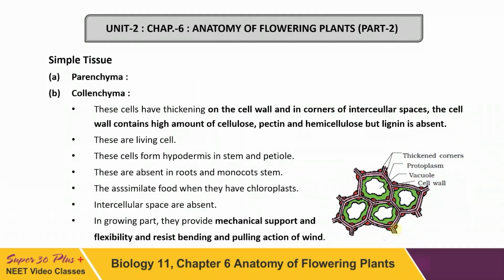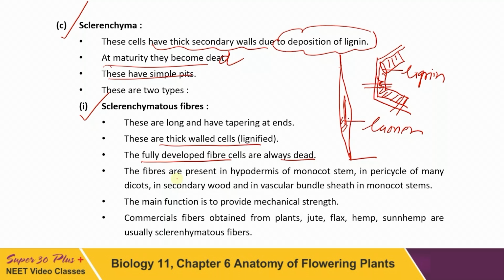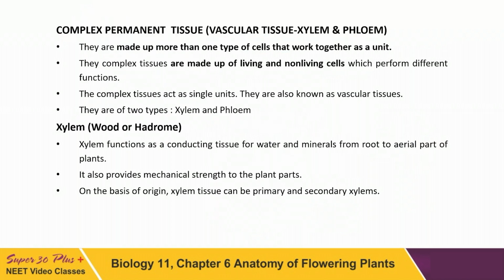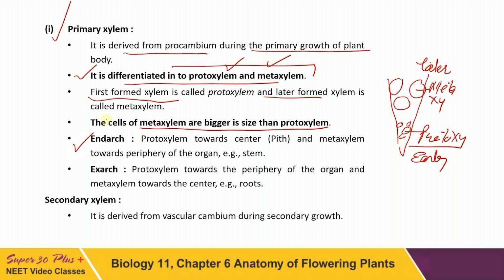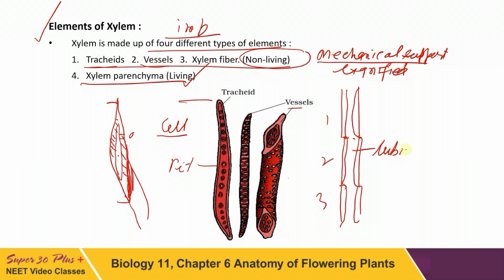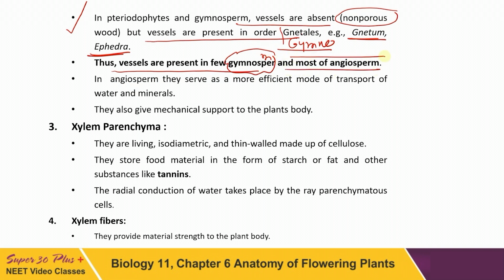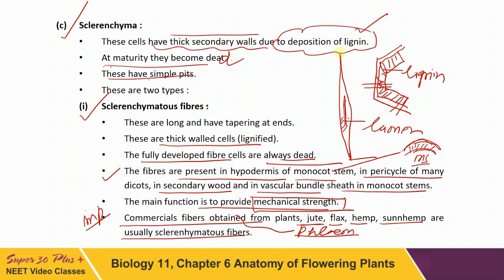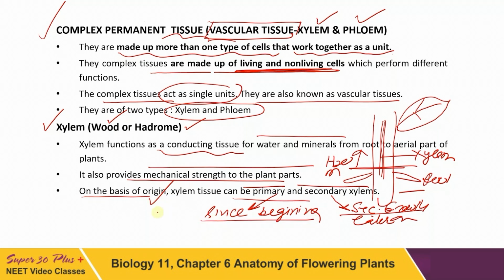Biology Class-11 | Chapter-6 Anatomy of Flowering Plants Part-2 | JEE/NEET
Welcome to Super 30 Plus! 🌿 In this session of Biology Class-11, Chapter-6: Anatomy of Flowering Plants (Part-2), we will continue exploring the internal structure of plants, essential for JEE/NEET preparation.

‼️➖ 𝐏𝐋𝐀𝐘𝐋𝐈𝐒𝐓'𝐒 𝐋𝐈𝐍𝐊 ➖‼️